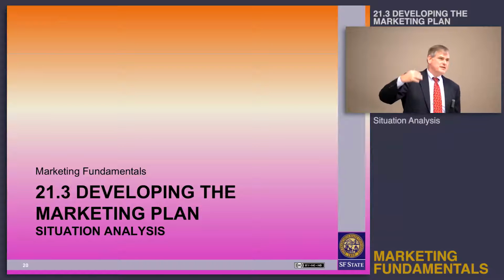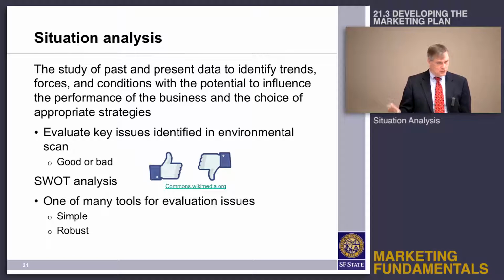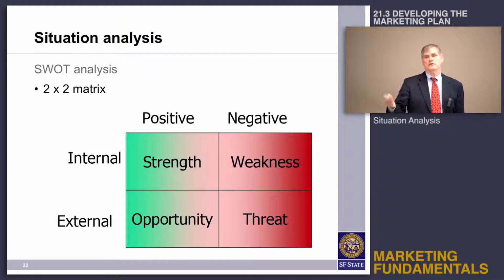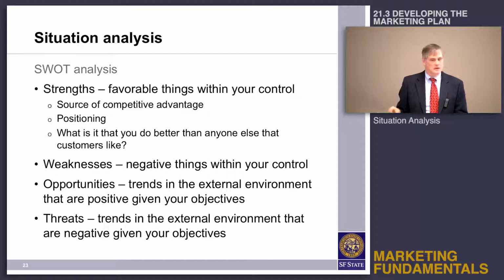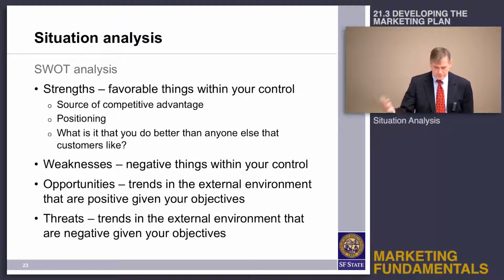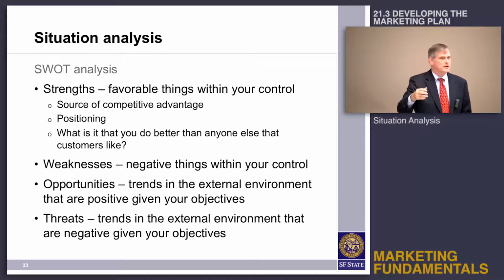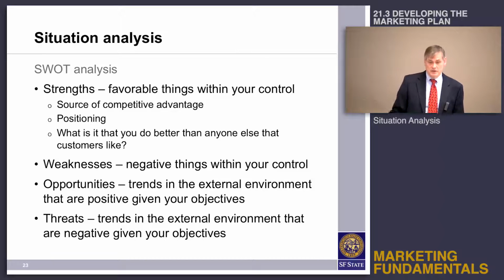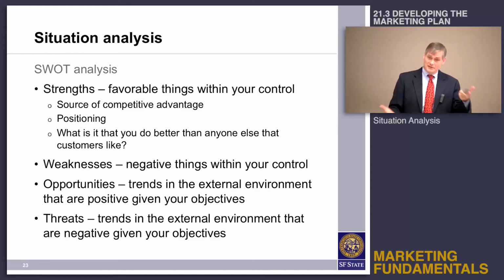Topic 21.3 Developing the marketing plan - Situation analysis